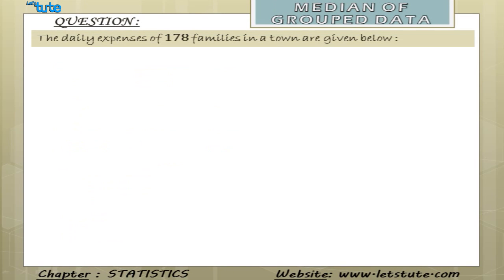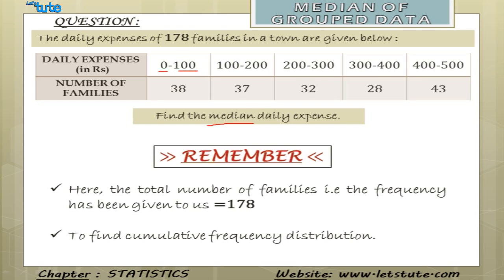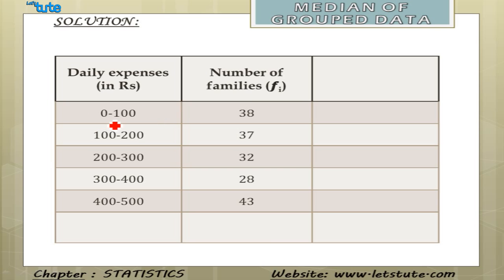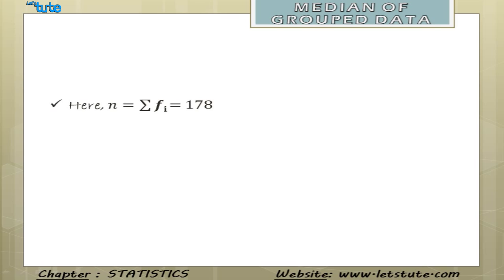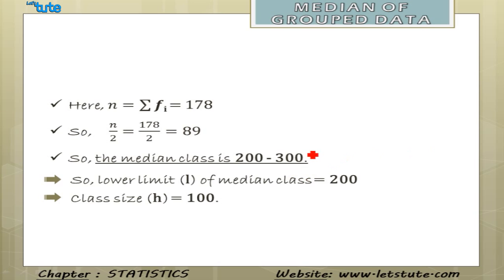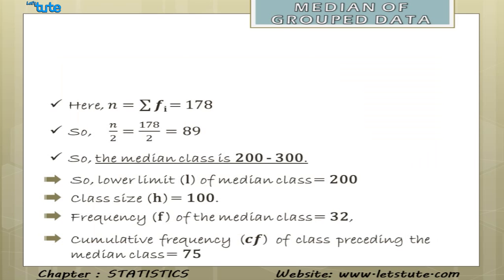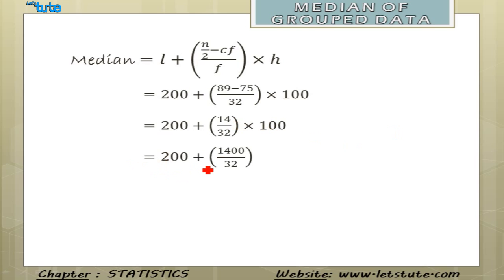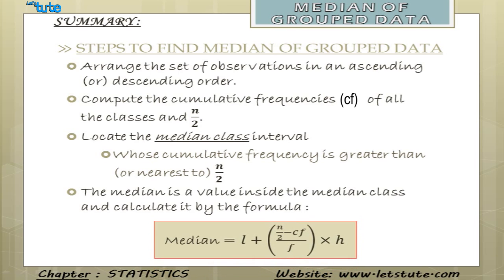Median Of Grouped Data | Statistics | Problem Solving | Letstute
Median Of Grouped Data Statistics  Problem Solving

Statistics - Median of Grouped Data Problem Solving

In this Statistics Video  - Median of Grouped Data Problem Solving for Math Grade 10 Mathematics X you will study a problem based on Statistics - Median of Grouped Data Problem Solving

TimesTamp
00:17- Introduction
00:38- How to solve Median group of data
07:14-Conclusion

I hope you enjoyed this video on Class 10 Maths Statistics - Median of Grouped Data Problem Solving  Math Grade 10 Mathematics X on let'stute.

Equipment:

1: Green Backdrop Background YouTube Video Shooting
2: DIGITEK® (DTR 550LW) (170 CM) Tripod For DSLR, Camera
3: Godox SB-UBW Series Octa (SB-UBW120 47'') lights
4: Cellphones TriPod t Adapter For Mobile Phone
5: Aerial Acoustic Foam
6: Travel Adapter
7: AmazonBasics Camera Lens Protective Pouches - Water Resistant
8: AmazonBasics Backpack for Cameras and Accessories

Accessories:

1: SanDisk 128GB SD Card - SDSDXXY-128G-GN4IN
2: SanDisk 128GB Extreme Pro SDXC UHS-I Card - C10, U3, V30, 4K
3: Canon EF-S 24mm f/2.8 STM Lens
4: Spe Tulip 58Mm Flower Lens Hood (Black) For Canon Eos
5: Graphic Tablet
6: Microphone with 20ft Audio Cable
7: Headphones for Home & Recording studio
8: Studio Condenser Microphone

Software:

1: Effects and Cinema 4D Lite: 3D Motion Graphics Using CINEWARE
2: Adobe Photoshop CC for Photographers 2018 Paperback